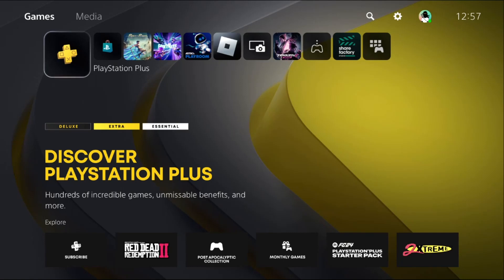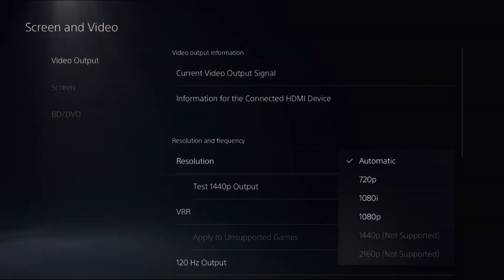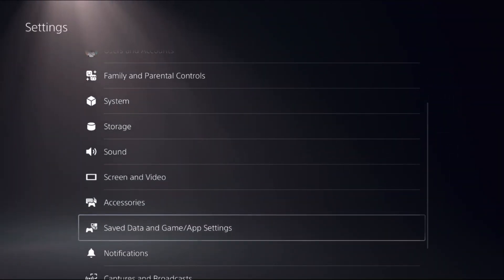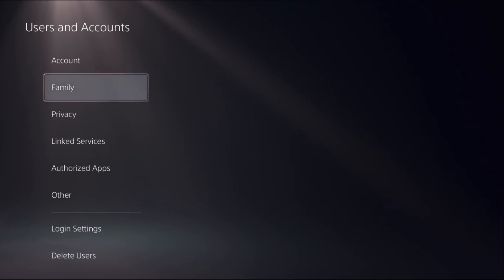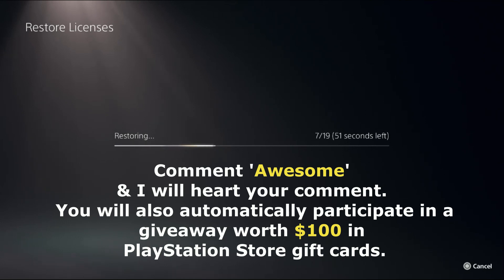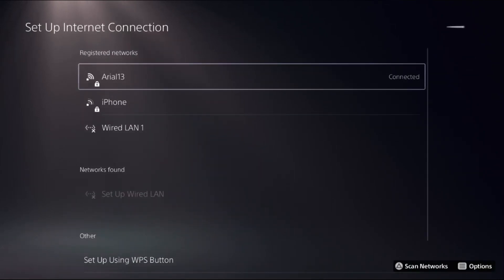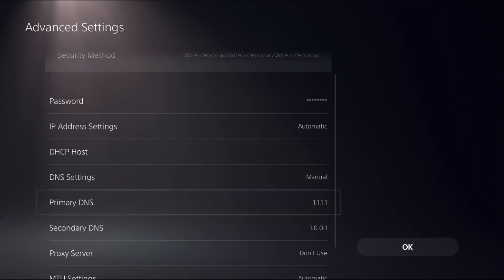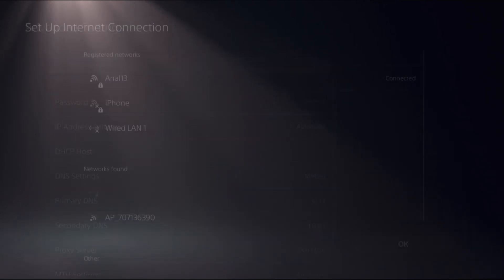How to Fix Frame Drops on PS5 | Fix Ping on PS5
How to Fix Frame Drops on PS5
"How to Fix Frame Drops on PS5" can significantly improve your gaming experience by ensuring smoother gameplay and reducing lag. Start by checking for system updates, as these often contain performance enhancements and bug fixes. Go to Settings - System - System Software Update to ensure your PS5 is up to date. Next, optimize your internet connection by using a wired connection instead of Wi-Fi, which can provide more stability. Additionally, adjust your game settings to reduce the load on your system. How to Fix Frame Drops on PS5 Lowering graphics settings such as resolution, texture quality, and disabling features like ray tracing can help. Another important step in learning how to fix frame drops on PS5 is to clear your console's cache. Turn off your PS5 completely, then unplug it for a few minutes before restarting. This can help clear any temporary data that might be causing issues. Ensure your console is well-ventilated to avoid overheating, which can lead to performance drops. Finally, consider rebuilding the PS5 database, which can help resolve system performance issues. Go to Safe Mode by holding the power button for seven seconds, then select the "Rebuild Database" option. By following these steps on how to fix frame drops on PS5, you can enjoy a more seamless and enjoyable gaming experience. How to Fix Frame Drops on PS5